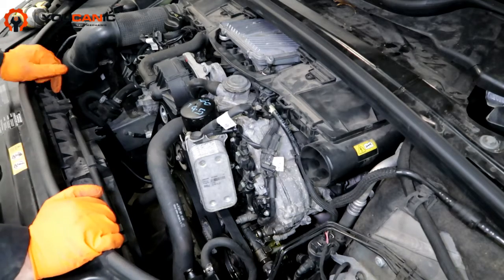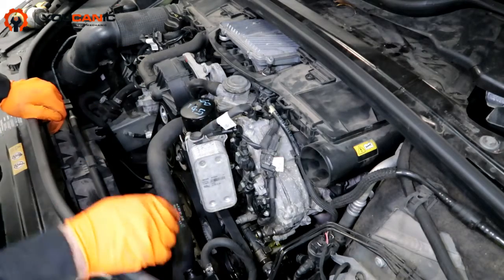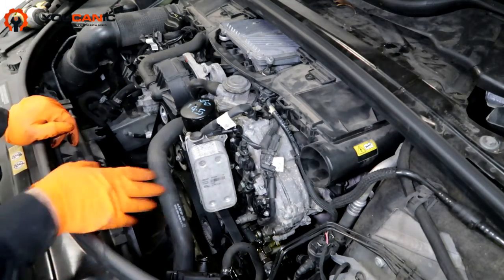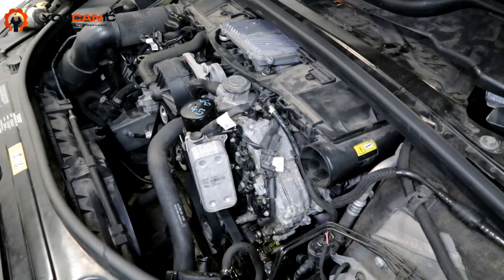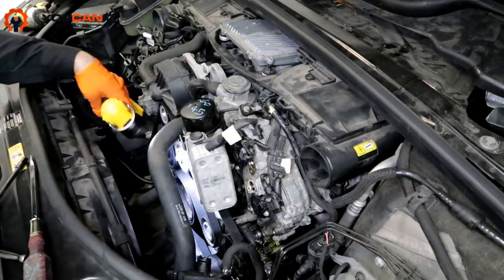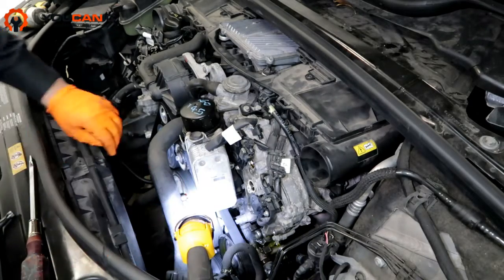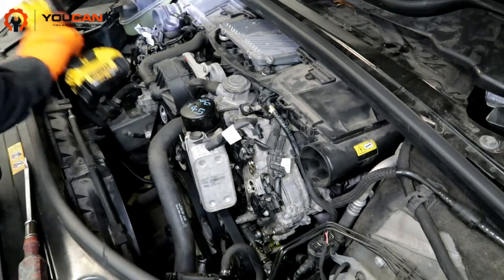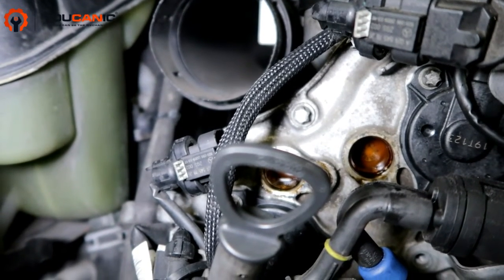How to Check Mercedes Benz Timing Chain for Wear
This informative video will show you how to check the timing chain for wear on your Mercedes Benz. You'll learn the necessary tools and materials required for the job and helpful tips and tricks to ensure a proper inspection. Our detailed steps and visual references make this video perfect for novice and experienced car owners looking to maintain their vehicle's engine health. Follow along and learn how to check and replace your Mercedes Benz timing chain, saving you time and money on costly repairs in the future.

YOUCANIC - You Can be the Mechanic 👉 Buy *Powerful Diagnostic Scanner*:
A Full System Diagnostic Scanner that works on all vehicles. Can read and clear codes from any system, module, or control unit including engine, transmission, airbag, ABS, traction control, climate control, blind spot monitoring, air suspension,  door modules, immobilizer to name a few. Bidirectional support.